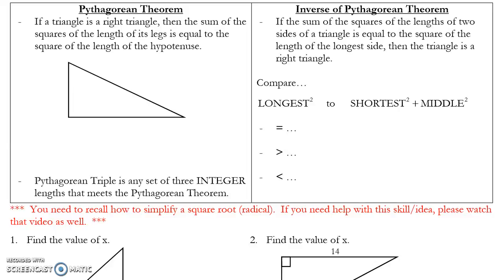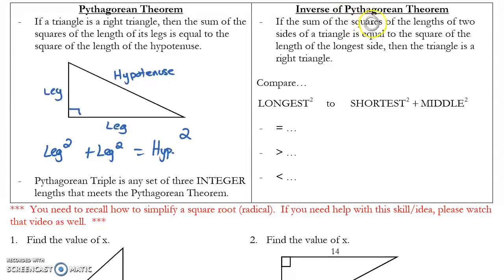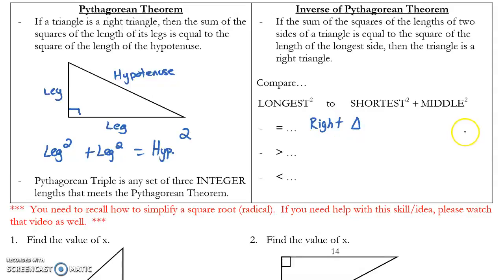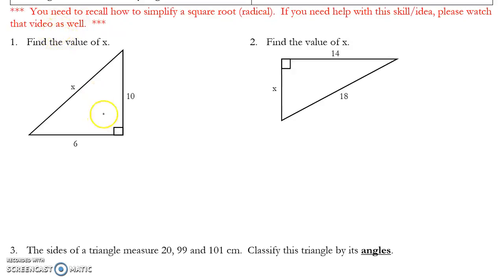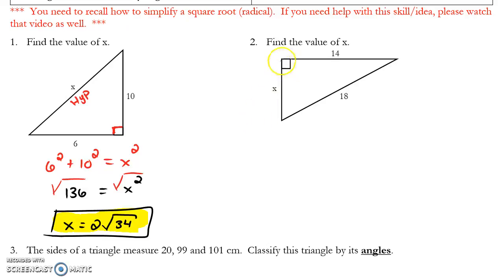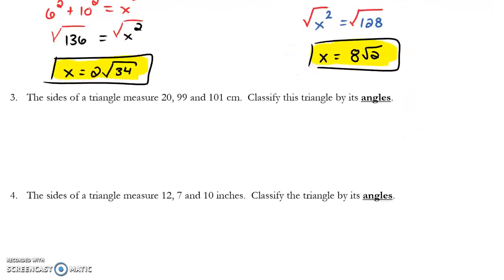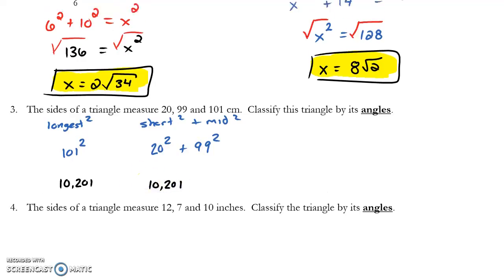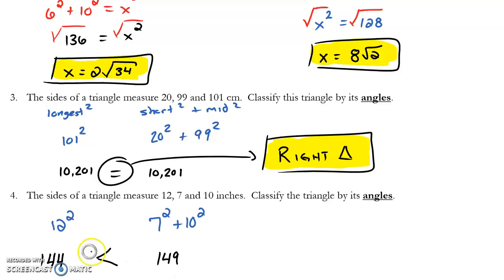U5 Pythagorean Theorem